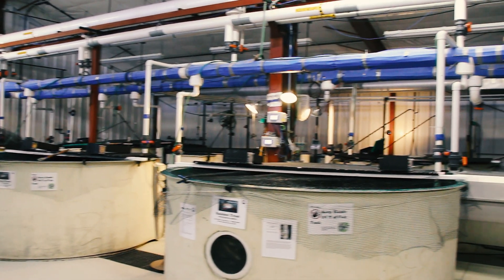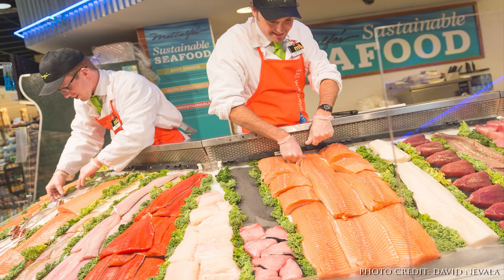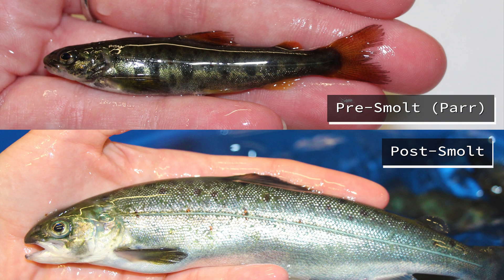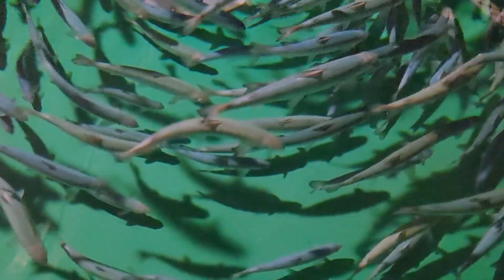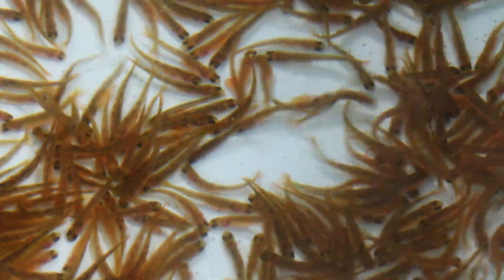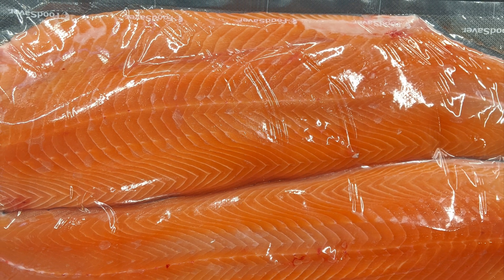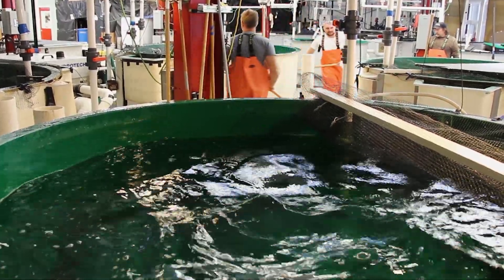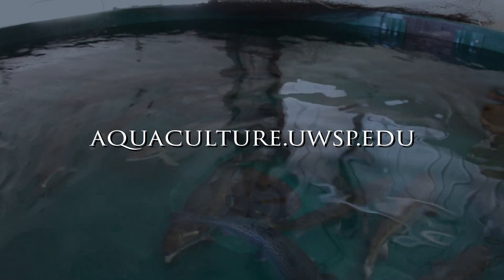Land-Based Atlantic Salmon Production- Overcoming Barriers to Support Growth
Land-based closed containment salmonid production represents an important and growing sector of the overall aquaculture industry.
These land-based operations utilize water recirculation aquaculture systems, also known as RAS technologies. RAS can provide numerous benefits including; enhanced biosecurity, increased optimization and control over the fish rearing environment, effective capture of waste, no interaction between farmed fish and wild fish populations, and reduced overall carbon footprint by providing increased domestic seafood availability close to local markets.
Support for research and technology development is needed to facilitate the growth of this industry sector and is vital to meet U.S. seafood demand. Continued research and development in closed containment aquaculture production will also facilitate domestic agricultural economic contribution, job growth, and food security. This video explains two current barriers to this industry that UWSP NADF and partners are investigating and looking to overcome.